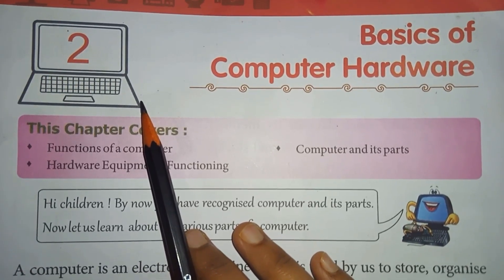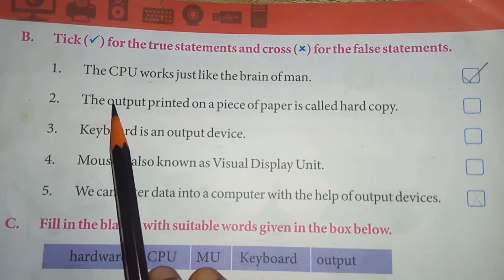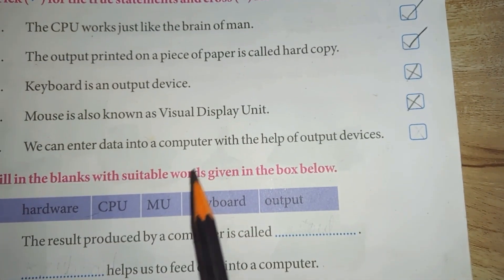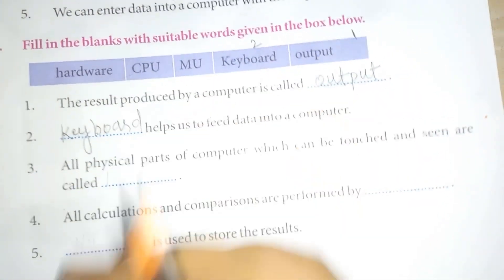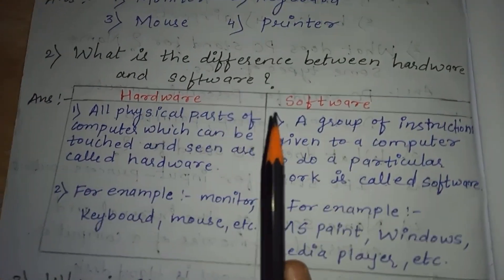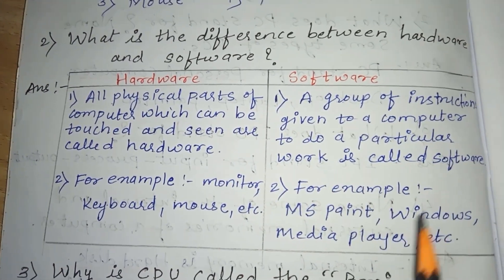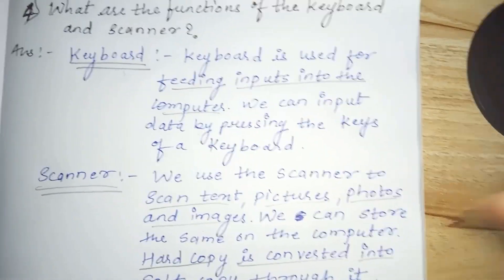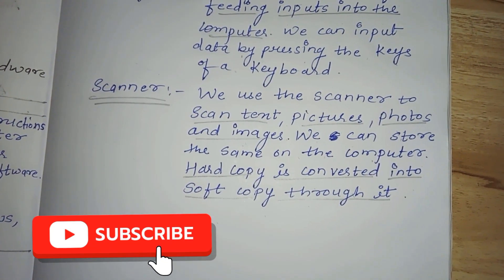Computer 3rd class||Questions Answers||Ch-2 Basics of Computer Hardware